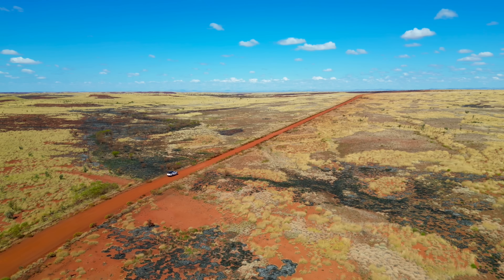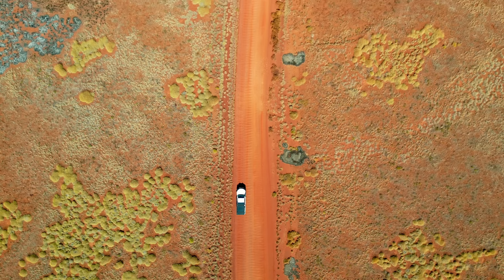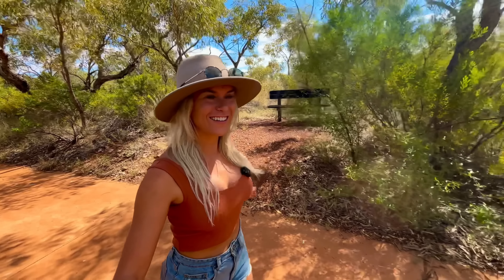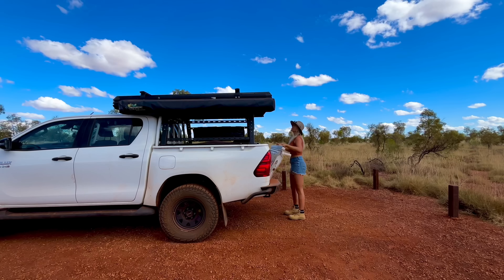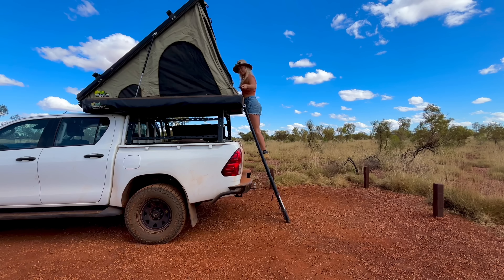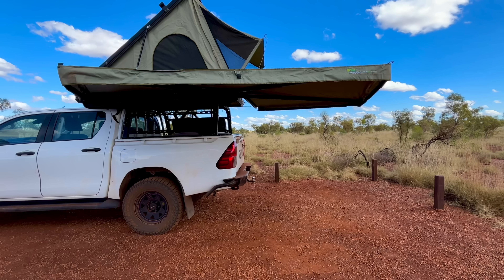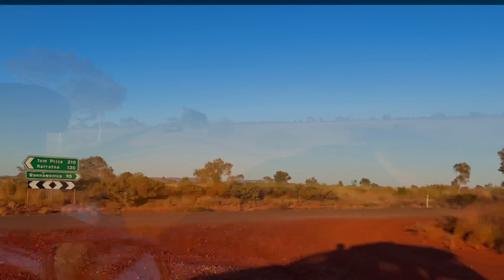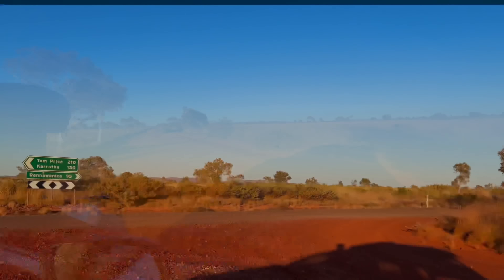SOLO CAMPING IN THE PILBARA 🤠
Exploring just inland of Karatha!
Ps. I actually did end up going to Exmouth 😂
But links below for the Ningaloo reef videos